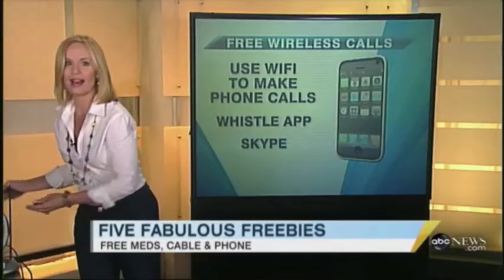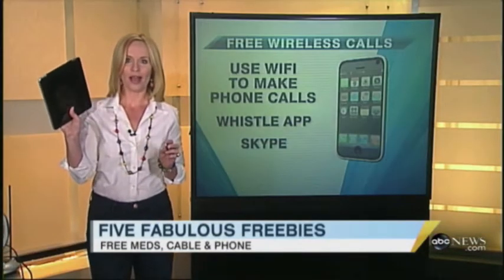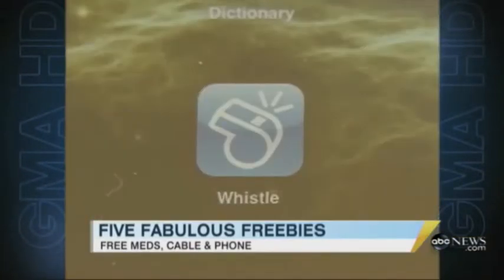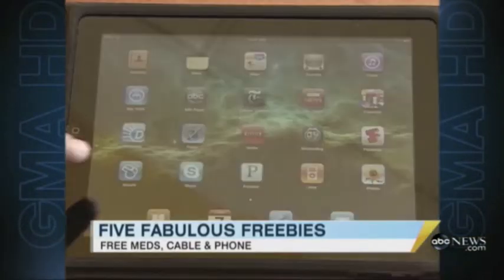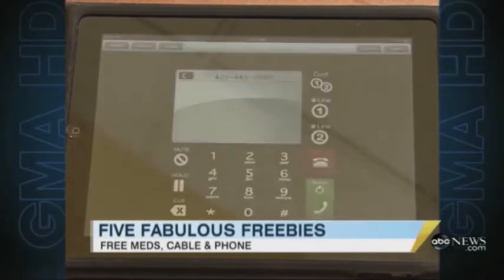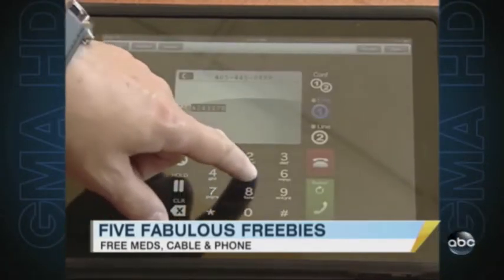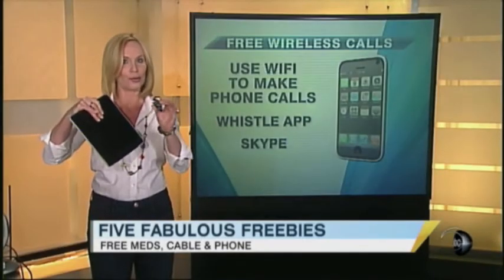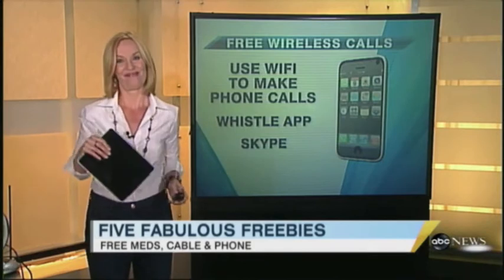Whistle Phone Featured on ABC's Good Morning America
"Another way to get free wireless is on the new iPad. 'Whistle,' a new application for the iPad, essentially turns your iPad into a cell phone. Instead of connecting to the Web wirelessly, you can connect and make phone calls. Use it with a Bluetooth earphone and you're good to go."

abcnews.go.com/GMA/ConsumerNews/free-prescription-drugs-cell-phone-service-college-courses/story?id=10936745&page=2